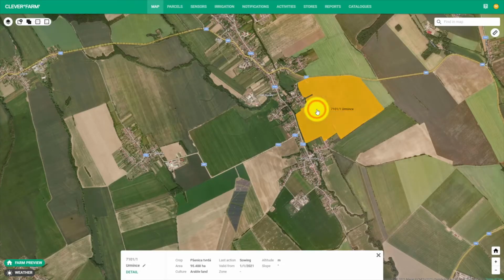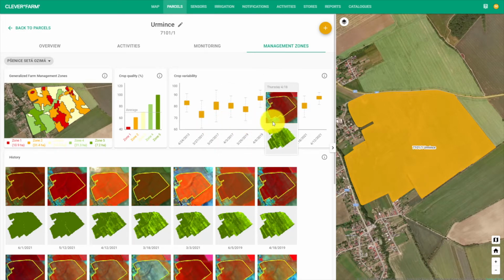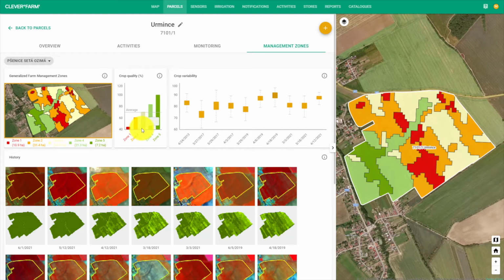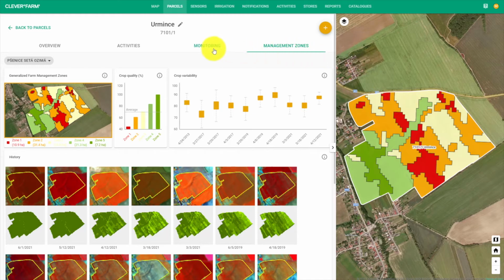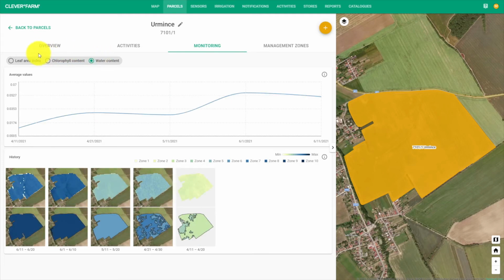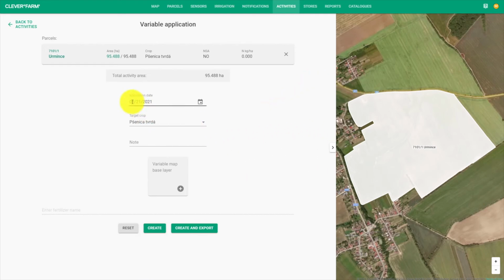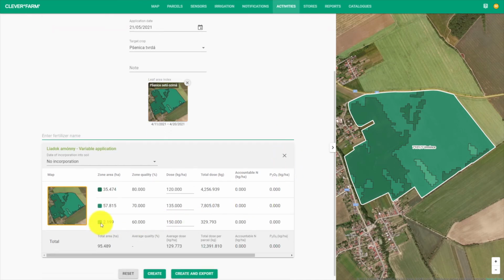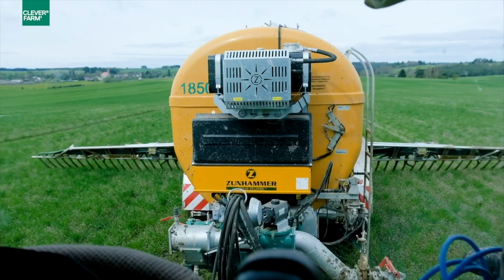Precision farming CleverFarm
Find out how CleverFarm platform work with variable applications. We are going to explain how we work with monitoring biophysical parameters and historical data to apply variable fertilization and sowing on the field.